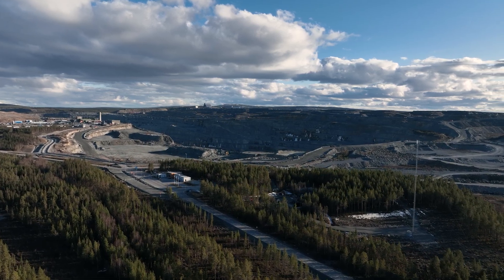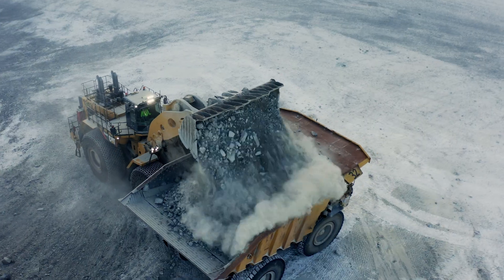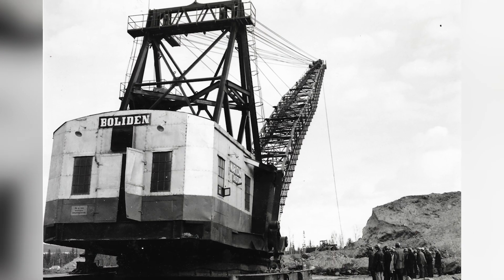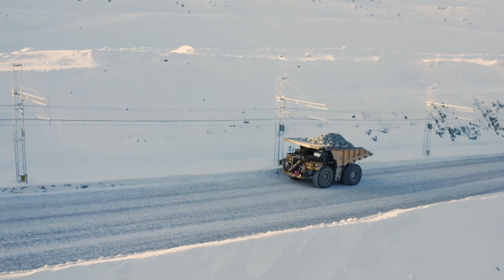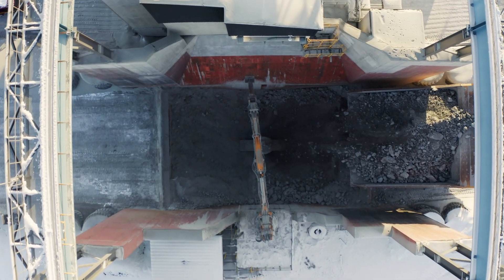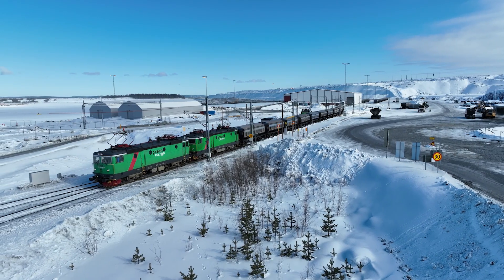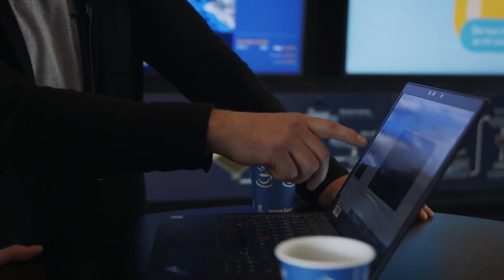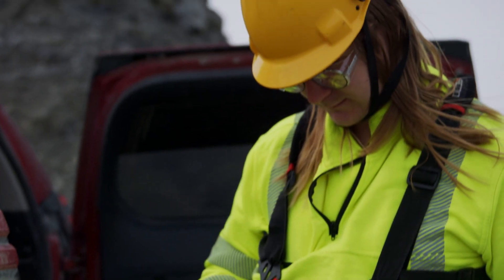Boliden Aitik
Aitik, just south of Gällivare in northern Sweden, is Sweden's largest open-pit coppermine. Ore is mined here around the clock from chalcopyrite that contains copper, gold and silver. The work in Aitik is done by some of the biggest machines in the world. They include rock dumpers weighing 570 tonnes when loaded, whose wheels alone are 4 metres across and excavators whose buckets can hold 45 cubic metres of rock. These machines are operated by nearly as many women as men, which makes Aitik one of the most gender-neutral mines in the world.